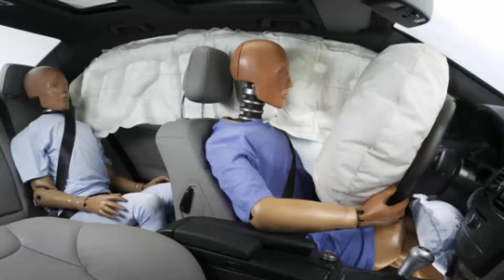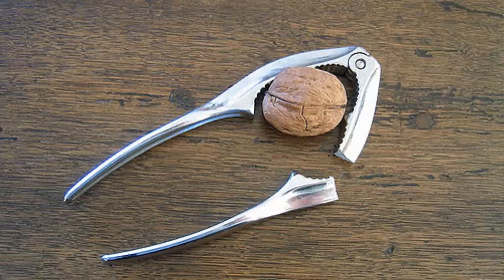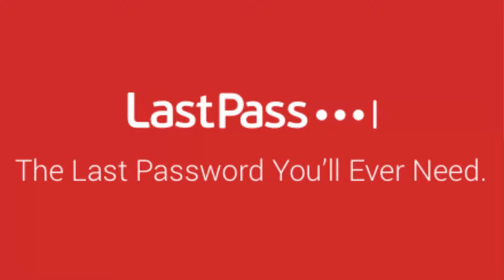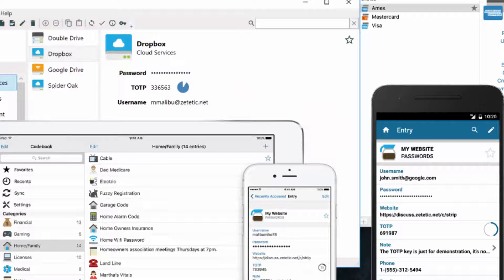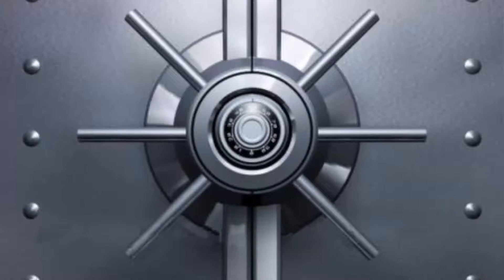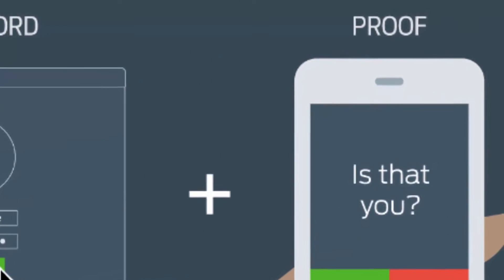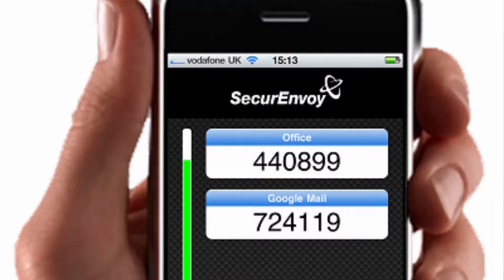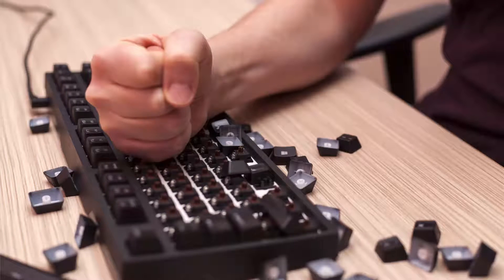End-User Cybersecurity Training Toolkit - Video 1 - Passwords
Our toolkit provides everything you need to roll out cybersecurity best practice training (right from your desk) and it can be downloaded

In this video we teach end-users how to better secure themselves when it comes to the use and storage of passwords.

Passwords are used to control access to an account or system. Many people today have hundreds of different accounts that require passwords to gain access.

Making passwords difficult to crack is key to keeping your accounts safe from a cyber attack.